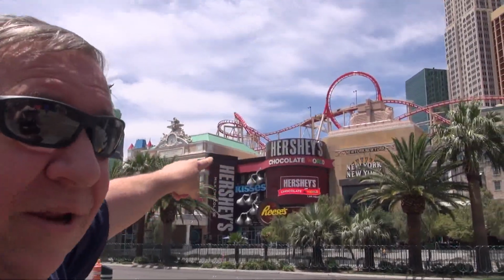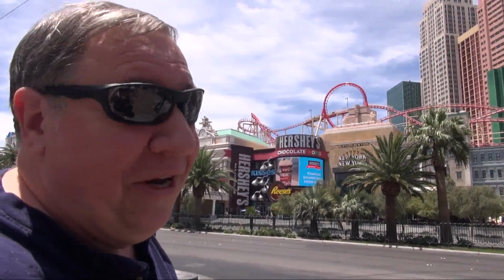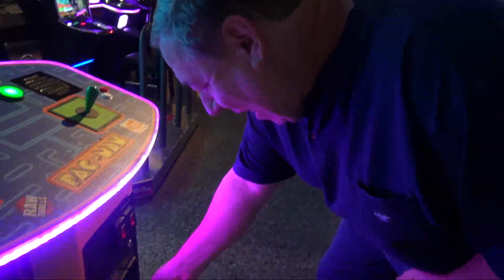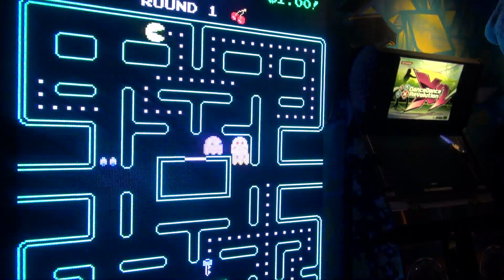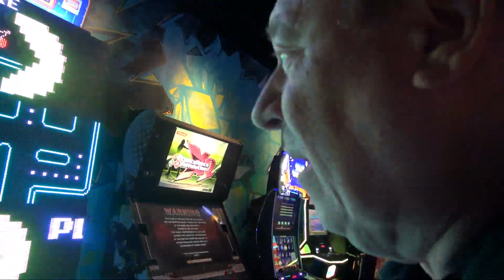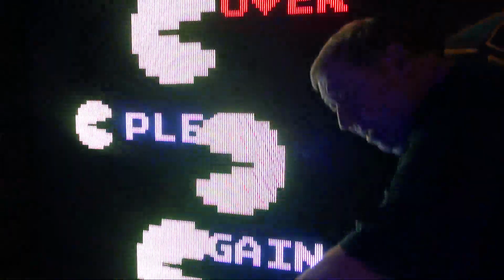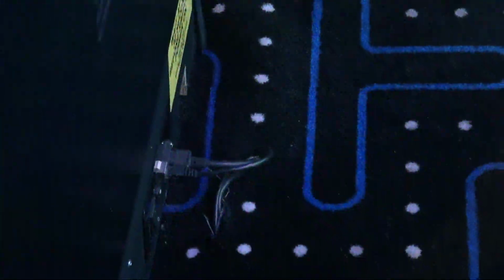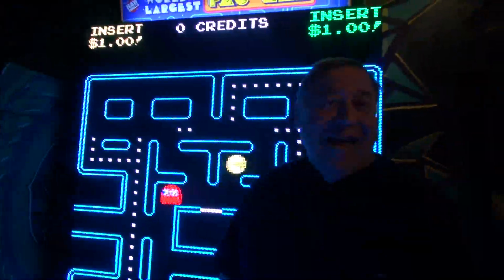TODD TUCKEY announces his new PINBALL BOOK SERIES-My Personal Disaster!TNT Amusements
ALL was well when this special video came out years ago--when I was going to write a series of TEN books.  I thought all of you may now want to remember this total debacle that this turned into, by watching the video.
         In the beginning of this video, LOOK AT THE COVER PAGE I am holding--its a slick large GLOSSY Picture...this was supposed be what the book would be printed on...he also sent other pages of the future book on this stock.  BUT THEN when he published it, he printed it on the SHITTEST cheapest paper that he could find!
      The original text I wrote for this video appears below.  DO NOT buy this book or any others he wrote...I have received NOTHING in THREE YEARS---I am supposed to be paid $10 per book sold.
       AND HERE, for your perusal, is the original letter firing me and my response (written by my daughter Tammy).  You simply have to ask for permission to open it!

Todd

 In an unexpected surprise, TODD TUCKEY was asked to write a series of TEN Books all about PINBALL--collecting, restoring, and our adventures over the years!  There is PLENTY to tell, and we think this 200 page all color glossy book will be well worth it for both collectors and casual but interested readers.   Terry and I flew out to Los Vegas to
 sign the contracts!   Not available yet,  it can be preordered but NOT until NEXT WEEK...More info to follow!

Also Buy DVD's and T Shirts right from our Store on the website!